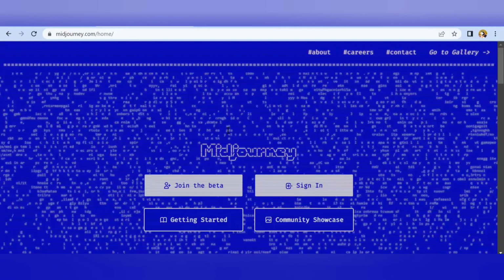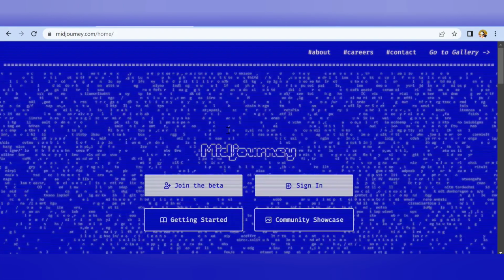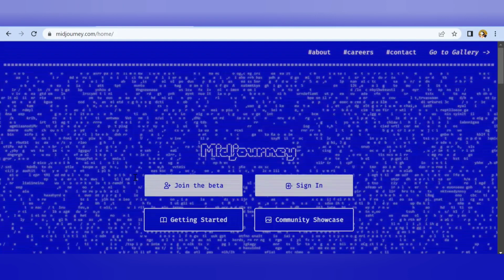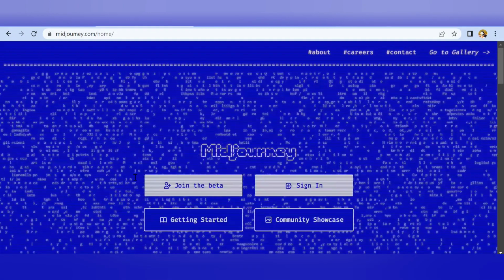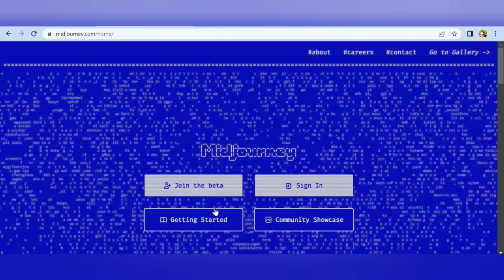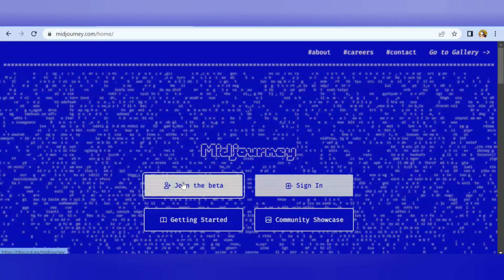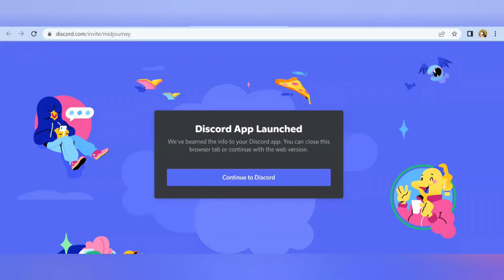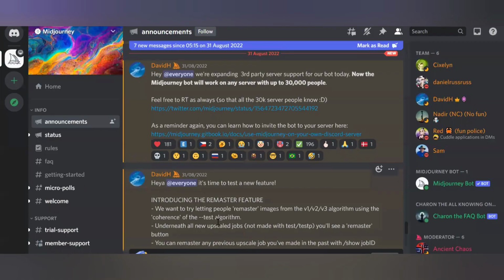Midjourney AI tutorial part 1 (beginners guide step by step)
Hello There this is imagination art .
Today I'm sharing a video to guide you how to use Midjourney AI step by step. This is a Tutorial for beginners explaining all the midjourney functionalities, tips and techniques you can use to create engaging AI images.

Midjourney is a research lab that produces an artificial intelligence program that creates images from textual descriptions, similar to OpenAI's DALL-E. The tool is currently in open beta, which it entered on July 12, 2022.

The Midjourney team is led by David Holz, who co-founded Leap Motion.
Midjourney uses a freemium business model, with a limited free tier and paid tiers that offer faster access, greater capacity, and additional features.
Users create artworks with Midjourney using Discord bot commands

Basically, with Midjourney AI, it help artist and non artist to be able to get wonderful images by just typing /imagine. Let all your imaginations become reality

After you watch this video, you'll be confident in creating any graphics for your business and you'll know your way around Midjourney AI.

If you're looking to learn how to use Midjourney AI as a beginner, I got you covered. This tutorial is perfect to learn Midjourney AI as it covers all the latest developments.

All image from Midjourney AI
support Imagination art